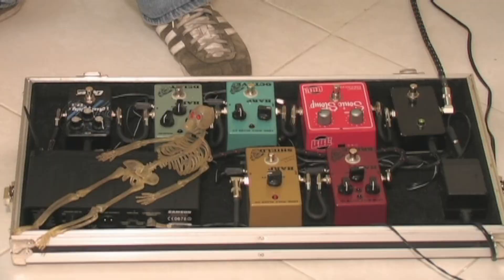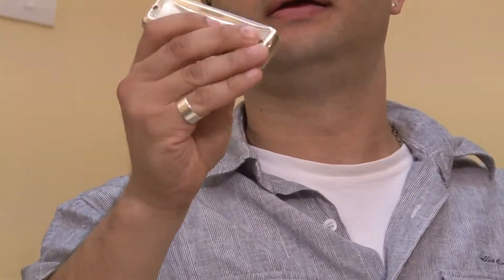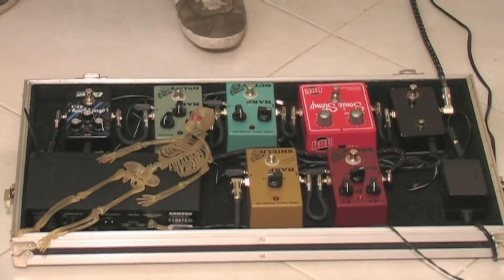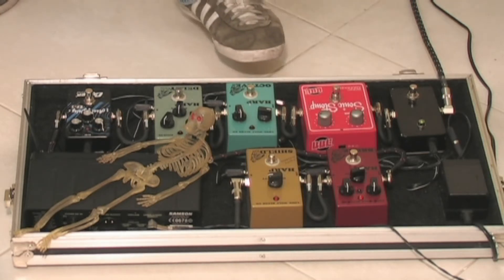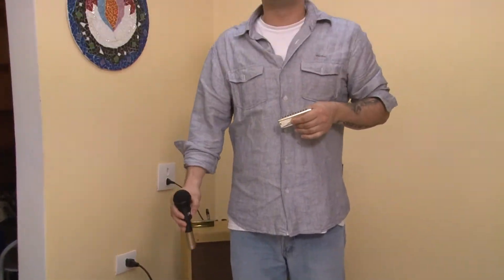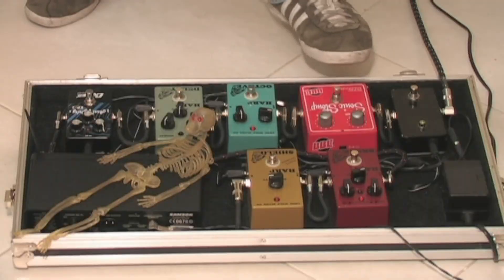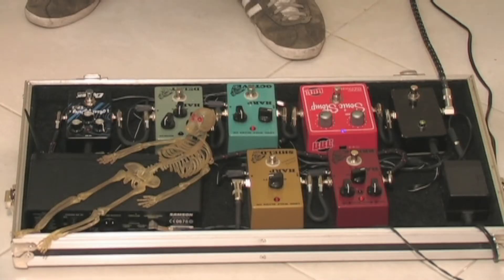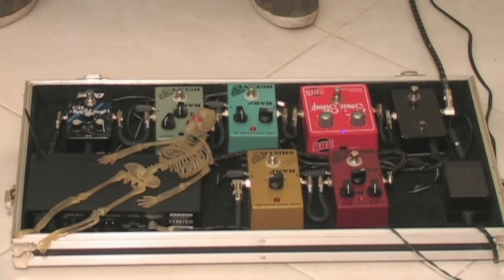Robson Fernandes - Lone Wolf Effects Pedals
Robson Fernandes demonstrando The
"Harp Shield" (Anti Feed Back), The "Harp Break" (Distortion and Bass Boost), The Harp Delay and The Harp Octave Voce tambem pode comprar esses pedais no Meu site para maiores informacoes Se alguém tiver interesse em aulas via skype, por favor me add no skype através do nome rfblues . Obrigado pela atençao de todos, Grande Abraço